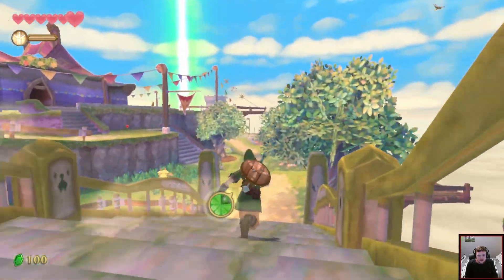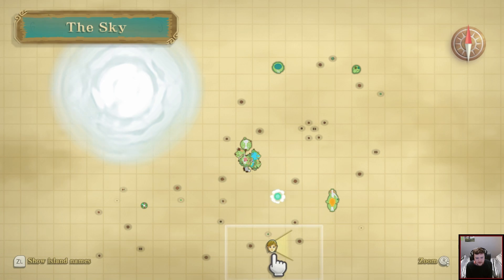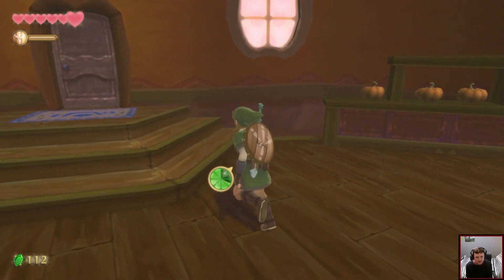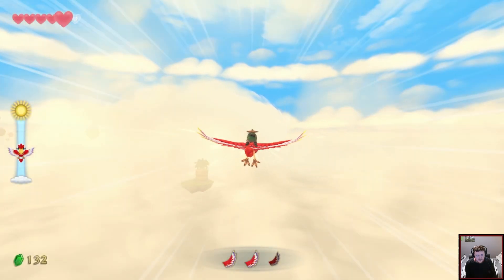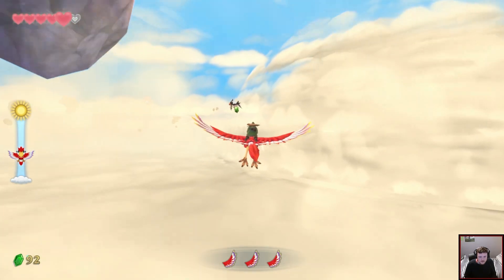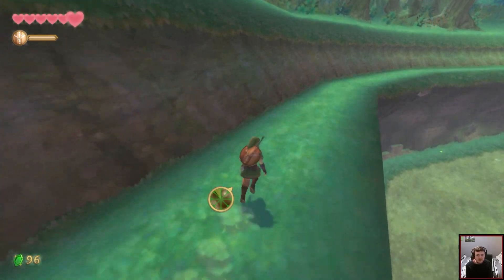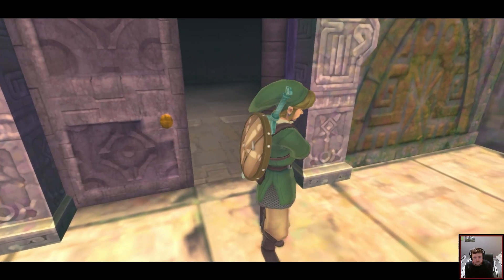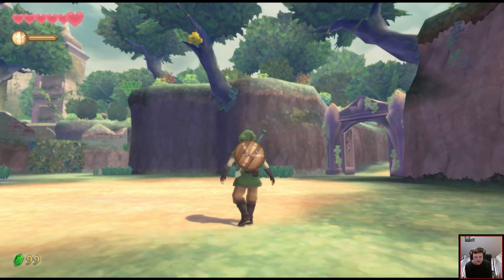The Legend of Zelda: Skyward Sword HD | Episode 3 - Joey Marshall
Hey everyone welcome to my Let's Play channel! This time around I'm playing Skyward Sword HD! We got our bird back, some cool threads AND a sword! Guess we're some kind of hero or something so let's go do heroic things!